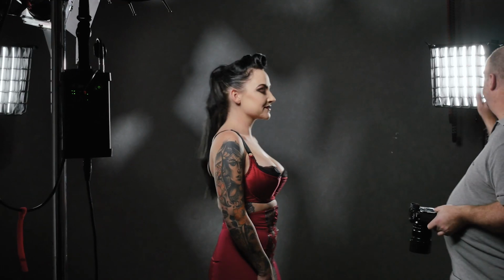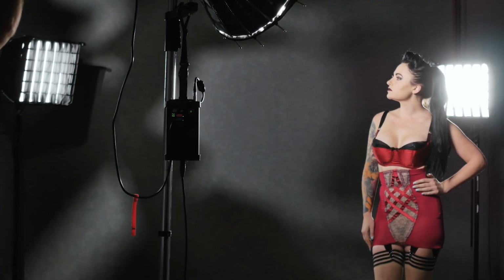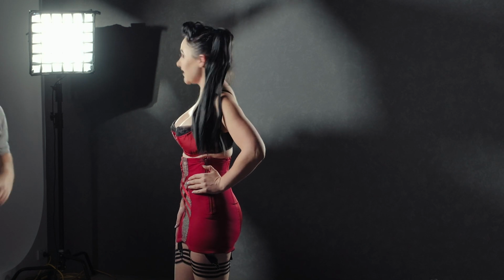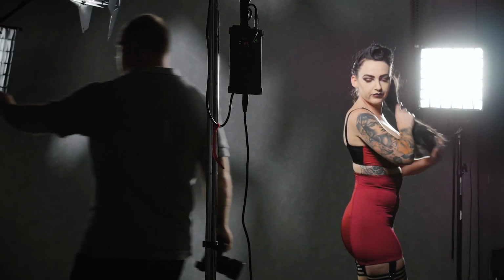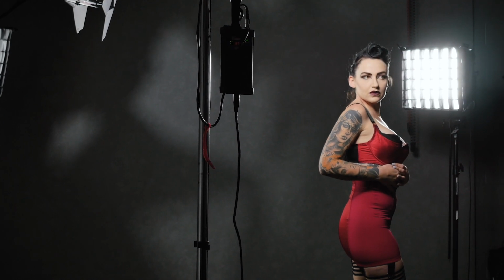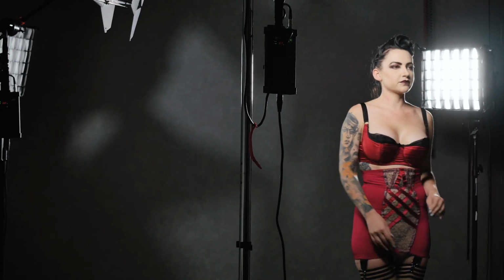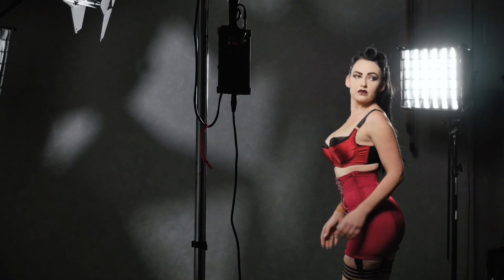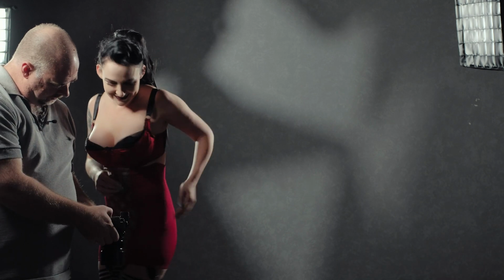Retro Glam Studio Shoot Using LED Lighting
A behind-the-scenes video of my Retro Glamour shoot with the stunning Emma (AKA Rose Deluxe) in the studio. Using an Aputure 120D and Light Dome Mini as the main light, two Lupo Superpanels as rim lights and another Aputure 120D with an old Lowel barndoor set to create some cool shadows on the background.

Unfortunately I was just off focus one of the camera angles so please forgive me on that, but I think the end result of the still images captured more than makes up for it!

Fuji X-H1 body with Vertical Power Booster Grip Kit

Fuji XF 16-55mm f2.8 R LM WR

Fuji X-T2 Body Only

Fuji XF 56mm f1.2 R

Panasonic GH4 Body

Rode Rodelink Wireless Filmmaker System

Zoom H5 Portable Audio Recorder

Aputure LS COD 120D

Aputure Light Dome Softbox